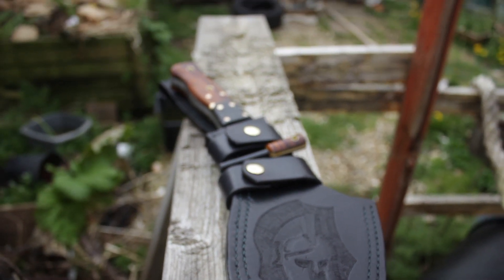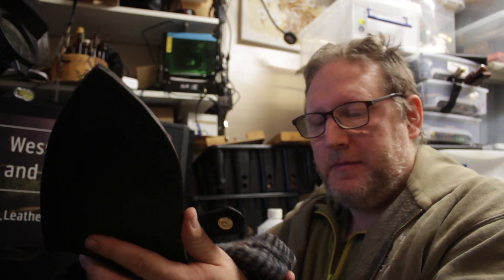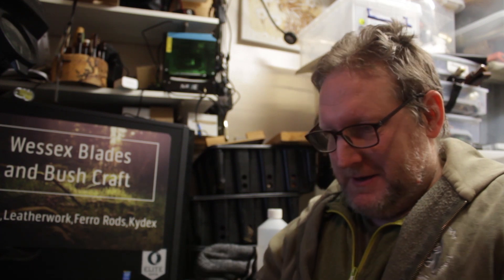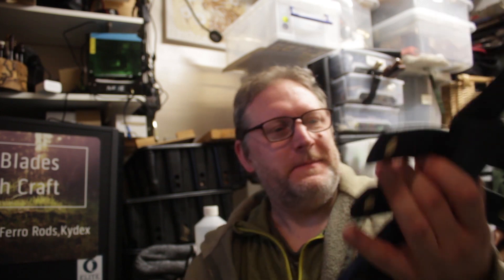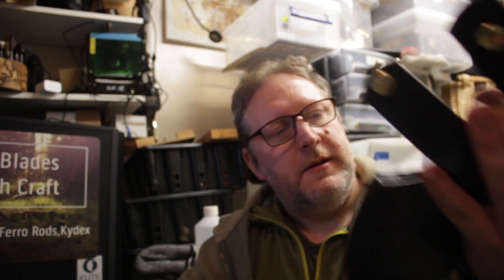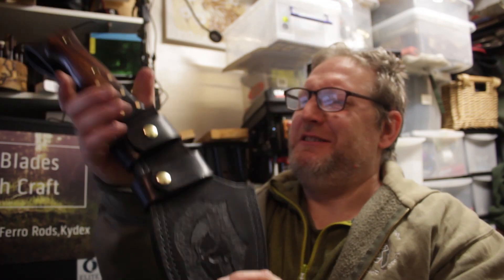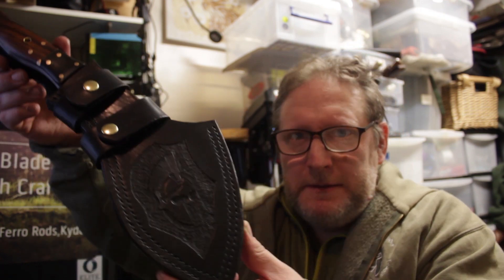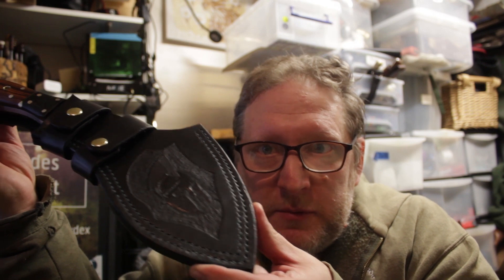Custom Kukri, a Hand Made bush craft knife from Wessex Blades with Desert Ironwood handle, ferro rod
Custom Kukri, a Hand Made bush craft knife from Wessex Blades
bush craft knife from Wessex Blades with Desert Ironwood handle and ferro rod
Wessex Blades..Hand Made Knives in UK, sharing knowledge, getting outdoors when I can!